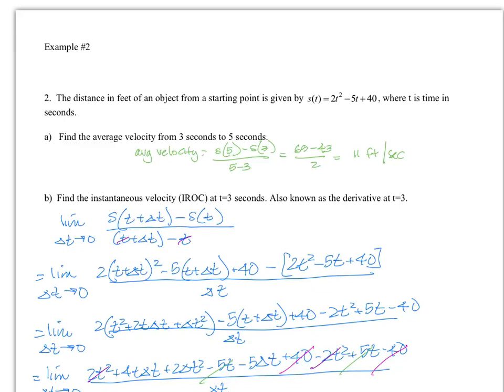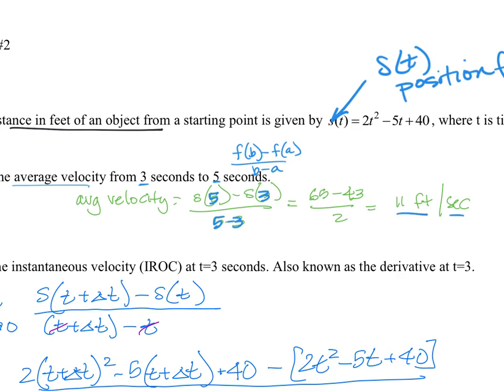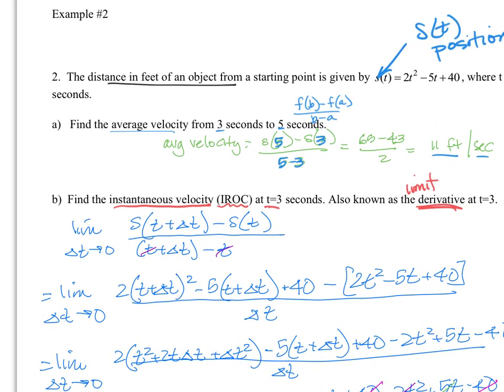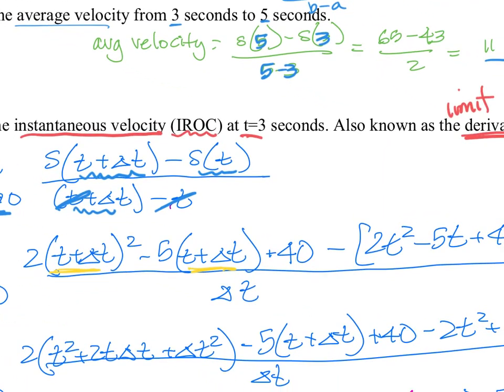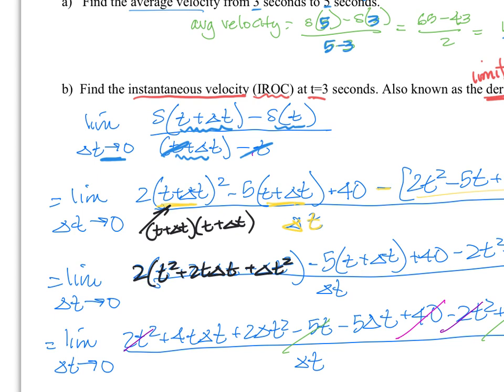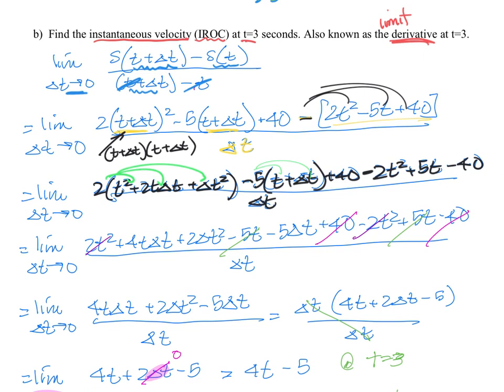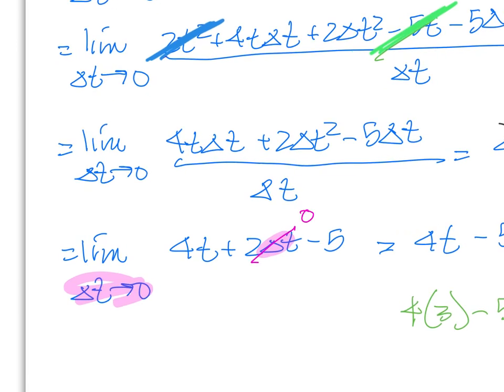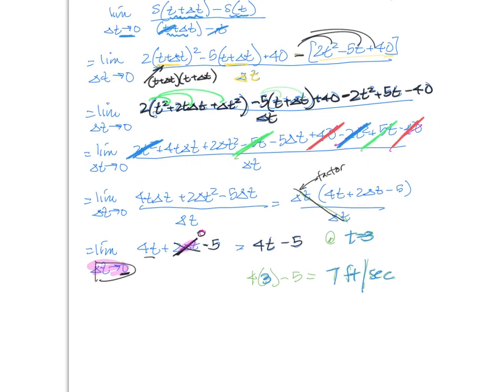Ch 3.3 day3 ex #2